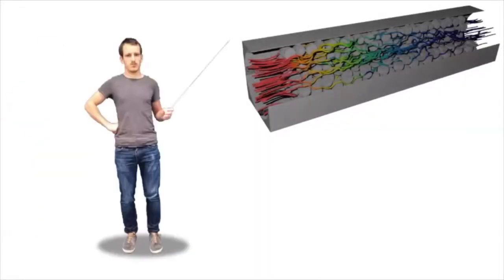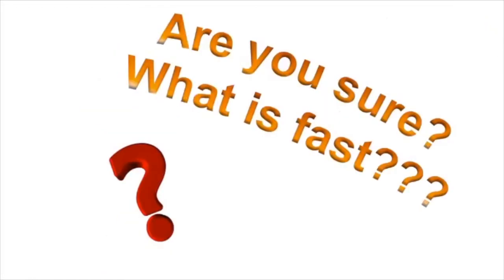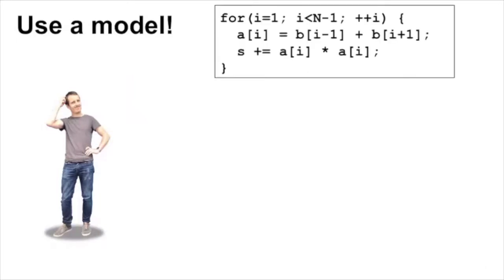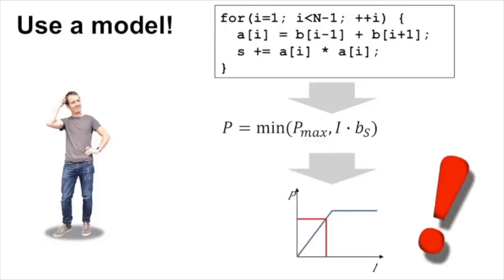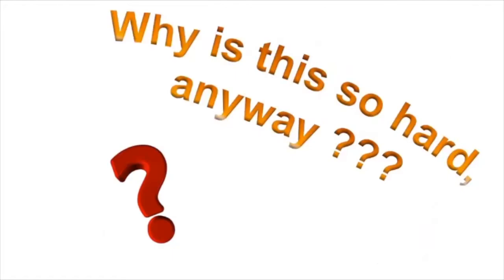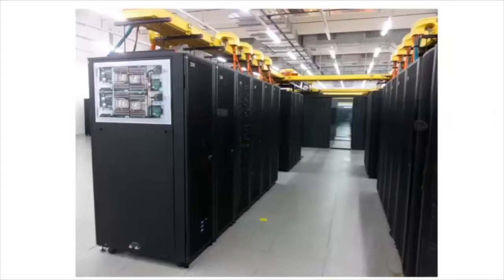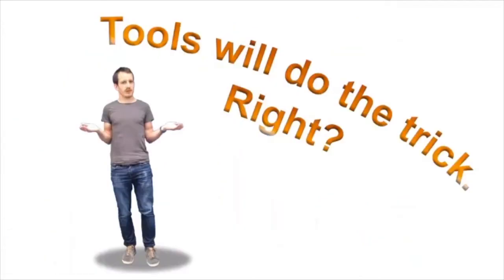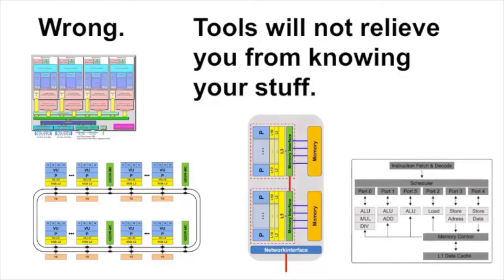SC20 Tutorial "Node-Level Performance Engineering"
Learn how to turn numbers into insight: Our SC20 tutorial shows you the basics of node-level computer architecture and performance modeling.

Code optimization is complicated. Often developers blindly try textbook optimizations and hope their code will run faster. It is far more effective to know beforehand how fast the code can possibly run. In this tutorial we teach the architectural features of current processor chips, multiprocessor nodes, and accelerators, as far as they are relevant for the practitioner. SIMD vectorization, shared vs. separate caches, bandwidth bottlenecks, hyperthreading, and ccNUMA characteristics are introduced, and the influence of system topology and affinity on the performance of typical parallel programming constructs is demonstrated. The goal is to understand the performance bottlenecks at hand and to assess the impact of possible code optimizations. A cornerstone of these concepts is the roofline model, which is described in detail, including useful case studies and limits of its applicability.